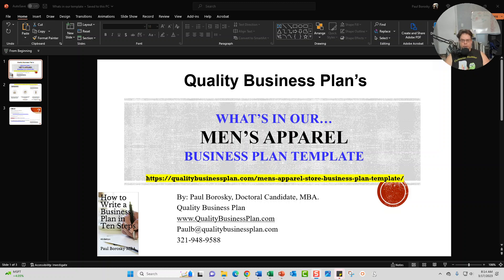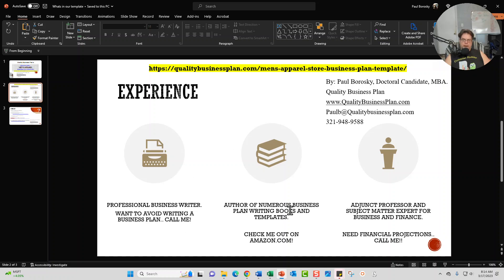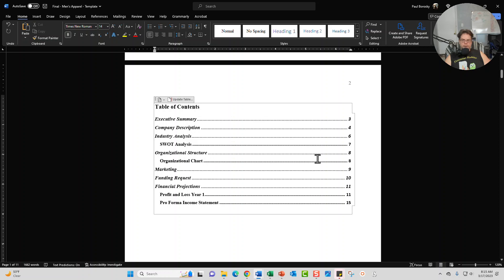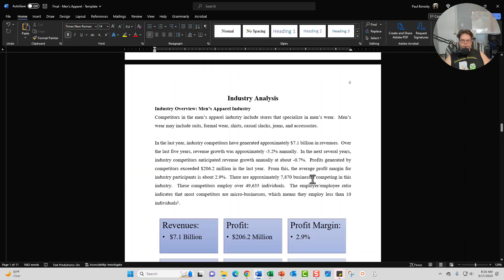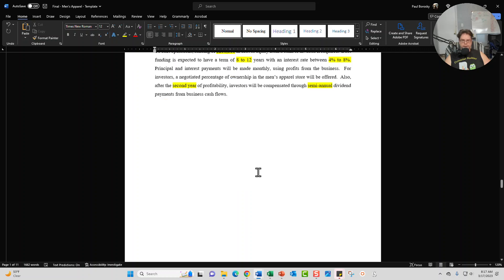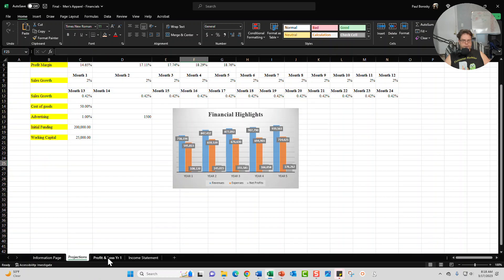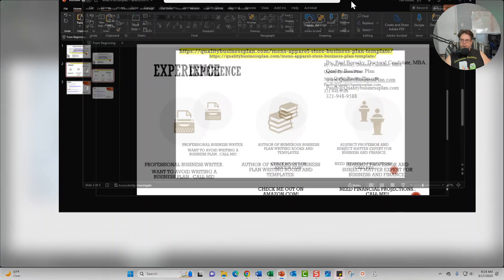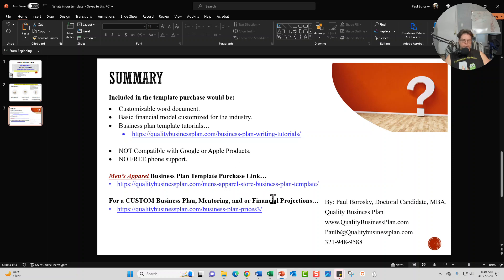What’s in our MEN’S APPAREL STORE Business Plan Template by Paul Borosky, MBA.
In “What’s in our MEN’S APPAREL STORE Business Plan Template” by Quality Business Plan’s Paul Borosky, MBA., we cover what’s included in our MEN’S APPAREL STORE business plan template and proforma financial projections Excel Model.  Specifically, our templates include a Word document with the Men’s Apparel Store business plan template, an excel file with the proforma financial projections model customized for the Men’s Apparel Store industry, and several FREE business plans writing tutorials, which are on our website:

In the Men’s Apparel Store business plan template Word Doc, you are able to add your business information into the different business plan segments such as:
• Executive Summary
• Company Description
• Industry Analysis (already complete on a national level!)
• SWOT Analysis
• Organizational Structure
• Organizational Chart
• Marketing
• Funding Request

On the Men’s Apparel Store proforma financial projections Excel model, you can update the model to customize your:
• Men’s Apparel Store proforma 12-month profit and loss statement
• 5 Year Pro Forma Income Statement Projections

Struggling with your MEN’S APPAREL STORE business plan financial projections?  No worries, I have a template for this too!